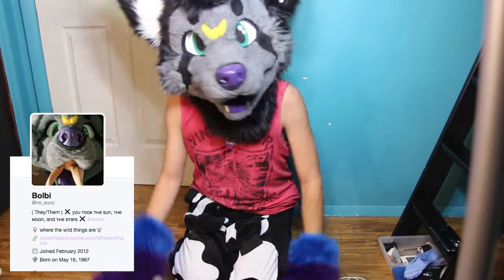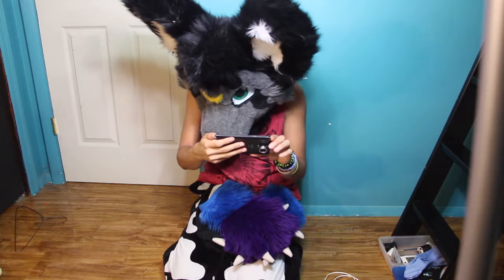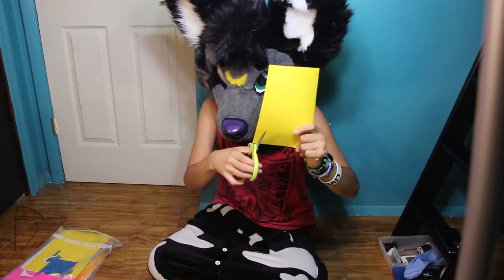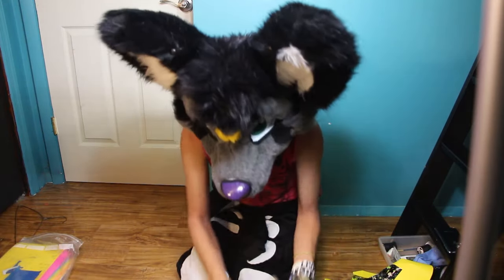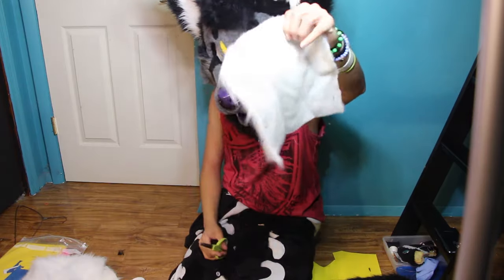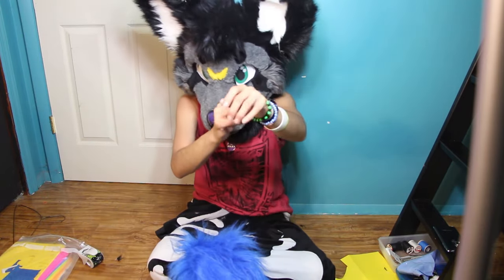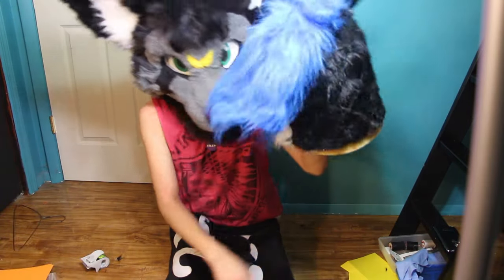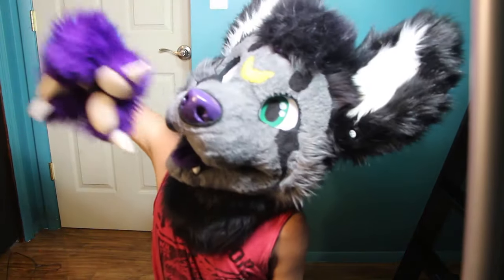How To Make A Fursuit | BoltMutt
Thank u guys so much for watching ! Leave me a comment on what i should do in my next video! Want me to make something ?? Comment it below and ill try -- I love u all so much -- !!